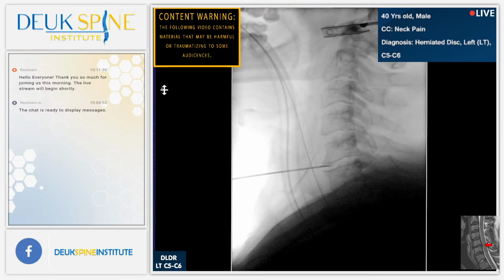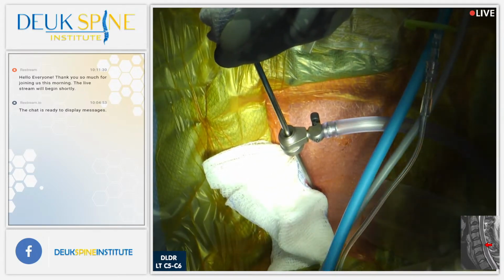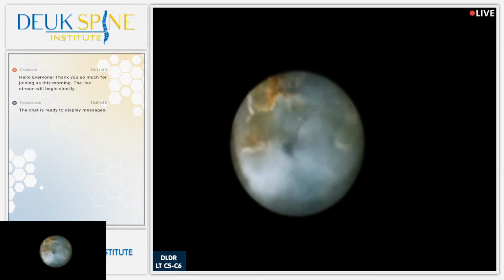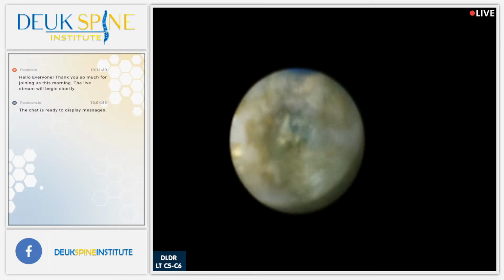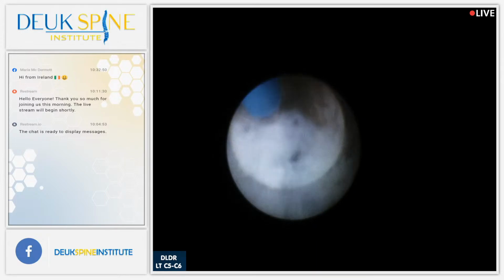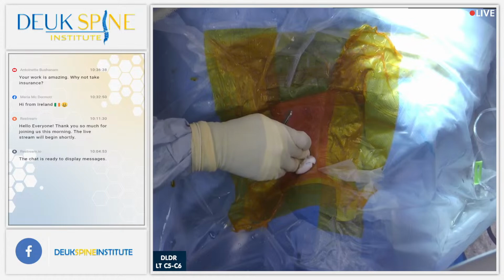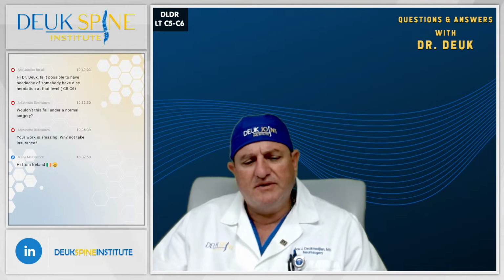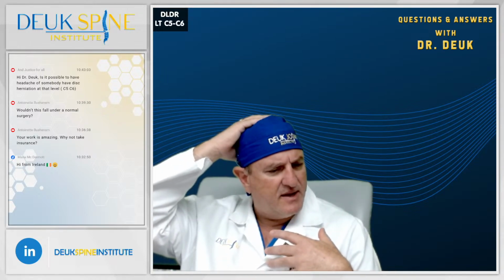Watch Live Back Treatment! DLDR LT C5-C6